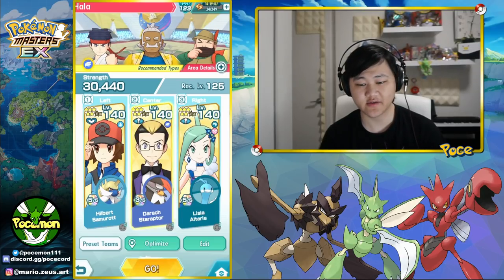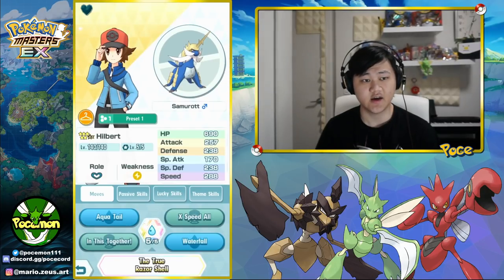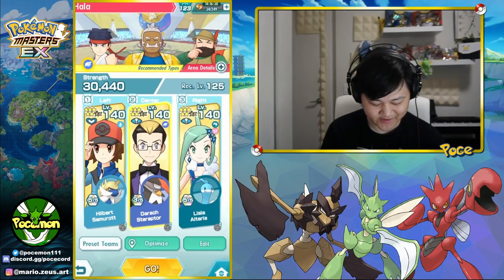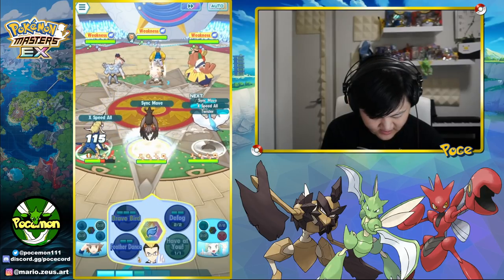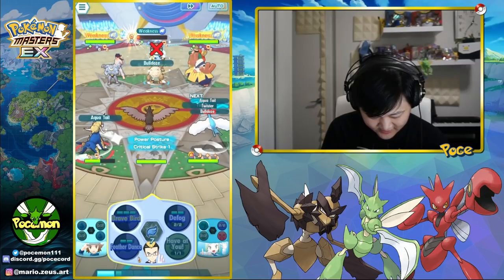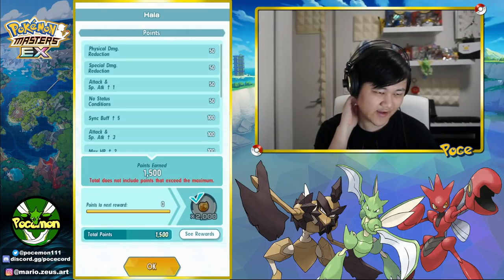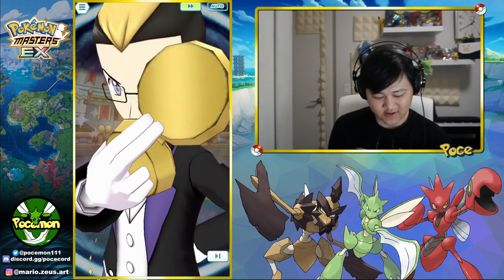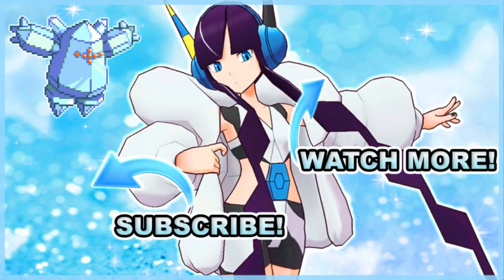3 Sync Nuke Multipliers! 3/5 Drach & Staraptor Sync Nuke Showcase! | Pokemon Masters EX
Video Title: 3 Sync Nuke Multipliers! 3/5 Drach & Staraptor Sync Nuke Showcase! | Pokemon Masters EX

Showcasing a 3/5 Darach & Staraptor sync nuke build in Pokemon Masters EX!